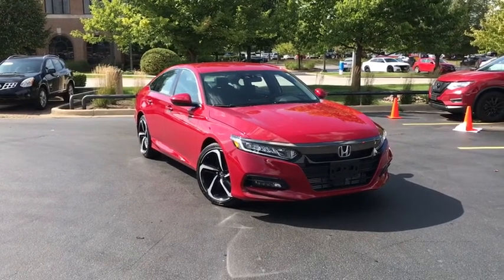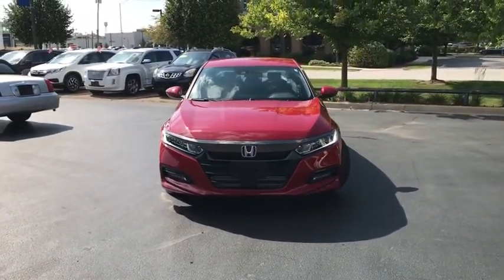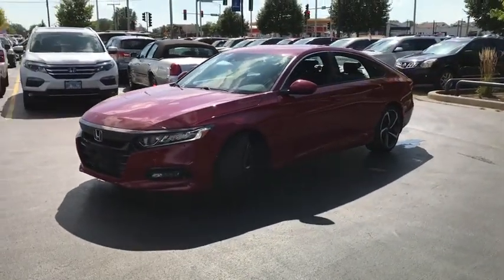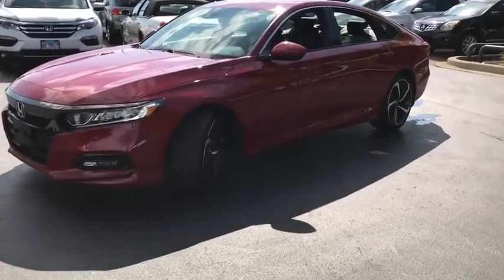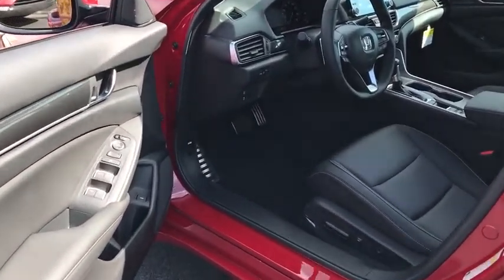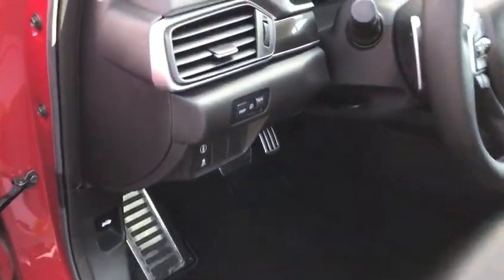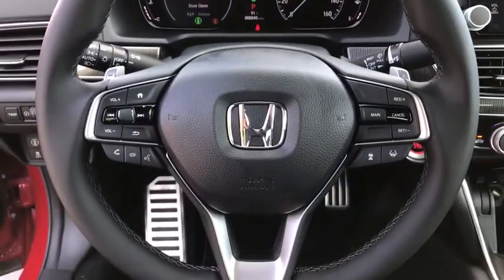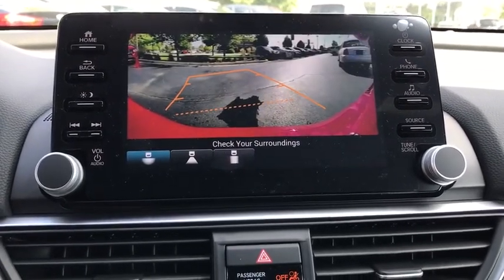2019 Honda Accord Orland Park, Tinley Park, Palos Heights, Chicago, New Lenox, IL 190355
San Marino Red New 2019 Honda Accord available in Orland Park, Illinois at Community Honda. Servicing the Tinley Park, Palos Heights, Chicago, New Lenox, IL area.

Deal With the Best - Community Honda Of Orland Park-South Chicagoland !!! We invite you to google us as well, to see the many wonderful 5 STAR reviews we've earned !!brbr2019 Honda Accord Sport 4D Sedan FWD San Marino Red 29/35 City/Highway MPG 1.5T I4 DOHC 16V Turbocharged VTEC CVT
Wheels: 19 Machine-Finished Alloy w/Black Inserts,Cloth Seat Trim,Radio: 180-Watt AM/FM Audio System,4-Wheel Disc Brakes,Air Conditioning,Electronic Stability Control,Front Bucket Seats,Front Center Armrest,Leather Shift Knob,Spoiler,Tachometer,ABS brakes,AM/FM radio,Automatic temperature control,Brake assist,Bumpers: body-color,Delay-off headlights,Driver door bin,Driver vanity mirror,Dual front impact airbags,Dual front side impact airbags,Four wheel independent suspension,Front anti-roll bar,Front dual zone A/C,Front fog lights,Front reading lights,Fully automatic headlights,Illuminated entry,Knee airbag,Leather steering wheel,Low tire pressure warning,Occupant sensing airbag,Outside temperature display,Overhead airbag,Overhead console,Panic alarm,Passenger door bin,Passenger vanity mirror,Power door mirrors,Power driver seat,Power steering,Power windows,Radio data system,Rear anti-roll bar,Rear seat center armrest,Rear window defroster,Remote keyless entry,Security system,Speed control,Speed-sensing steering,Split folding rear seat,Steering wheel mounted audio controls,Telescoping steering wheel,Tilt steering wheel,Traction control,Trip computer,Variably intermittent wipers,Front beverage holders,8 Speakers,Speed-Sensitive Wipers,Exterior Parking Camera Rear,Auto High-beam Headlights,Distance pacing cruise control: Adaptive Cruise Control with Low-Speed Follow,Emergency communication system: HondaLink